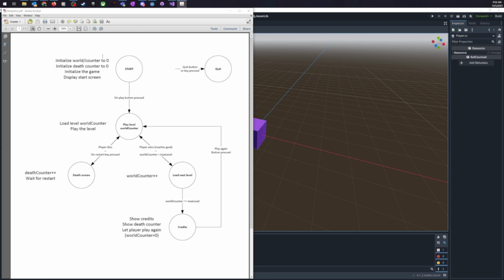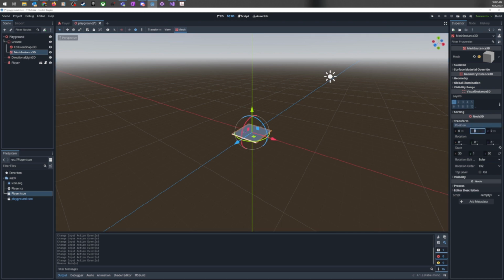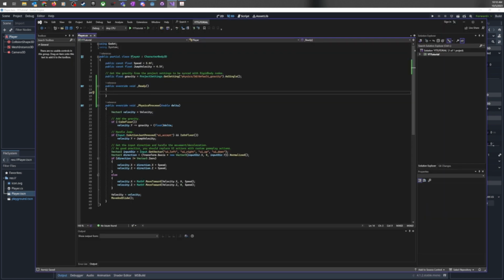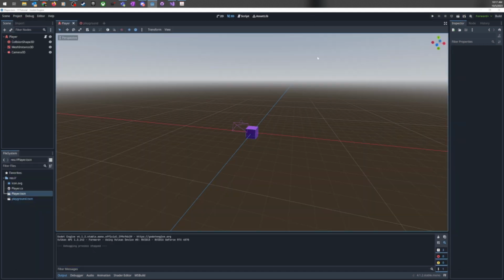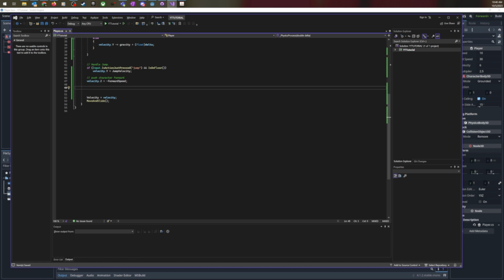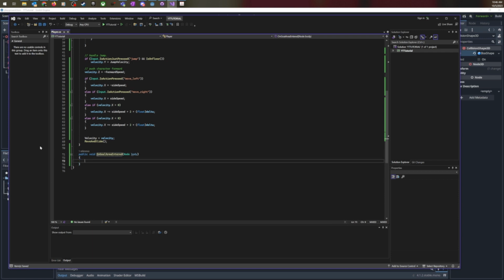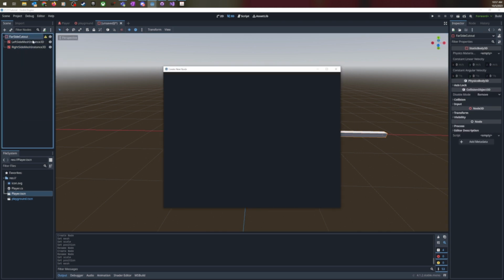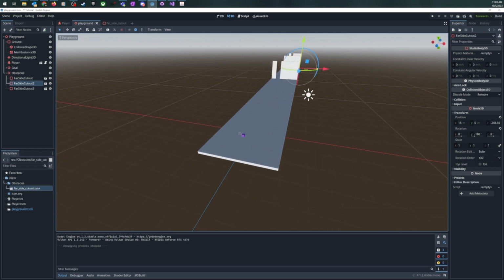Part 3: 3D Player Controller -- 3D Block Racer Game Tutorial using Godot and C#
This is a video series about how to use Godot 4.1 and C# to make a 3D block racing game. Together we will make a game where the player controls a block that races down a course to dodge obstacles and reach a goal.

This video series assumes you have some experience with programming, but does not assume any experience with a game engine or editor.

This third video is about creating a 3D character controller. We are using a CharacterBody3D in Godot, which can be moved by scripting. We cover the game driving the character forward, and capturing left and right user input to dodge obstacles, as well as jumping to jump over obstacles.

Also note: in the video, I change a mesh's transform to change its shape. I later learned that there is a better way to do this. Instead of changing the transform, in the mesh properties itself, there is a "size" property. It's better to adjust the mesh size there than in the transform, for a variety of reasons. Live and learn!

After watching this video, on your own, try creating several scenes with a variety of obstacles. You can also try creating a moving obstacle, such as something you'd see at a mini-golf course.